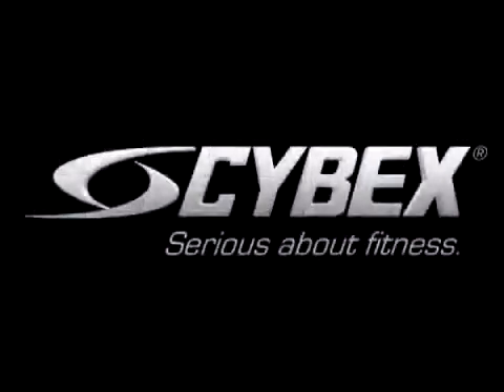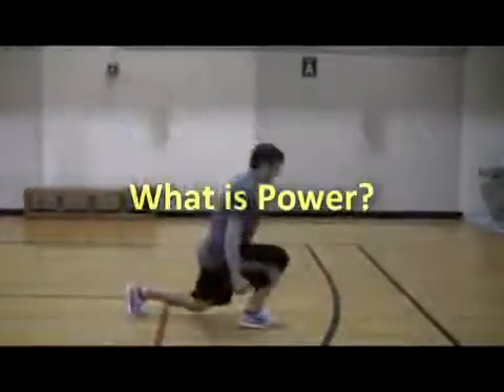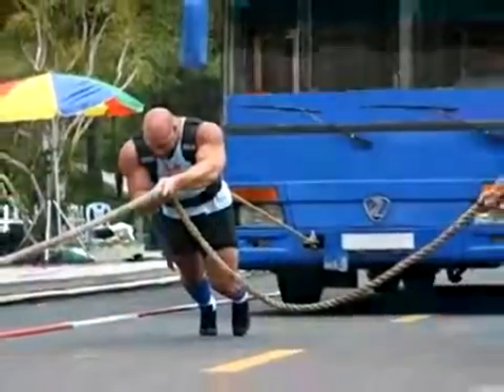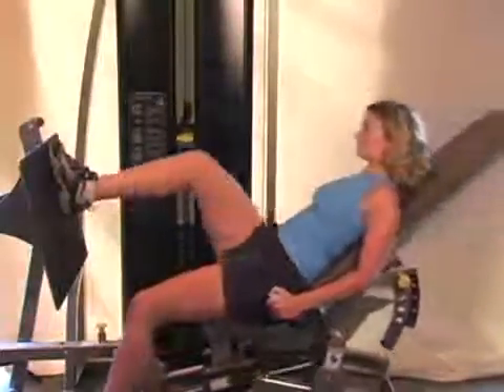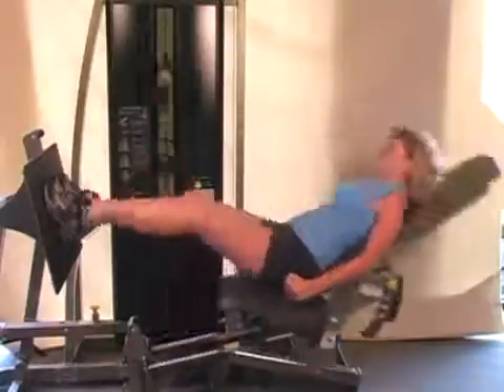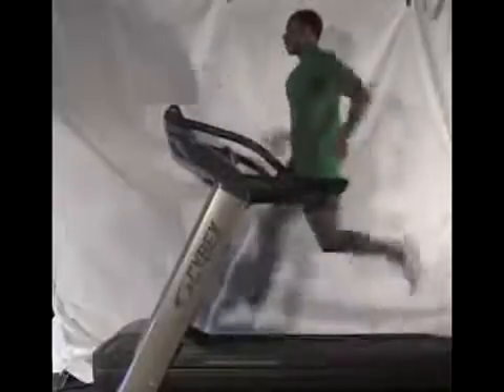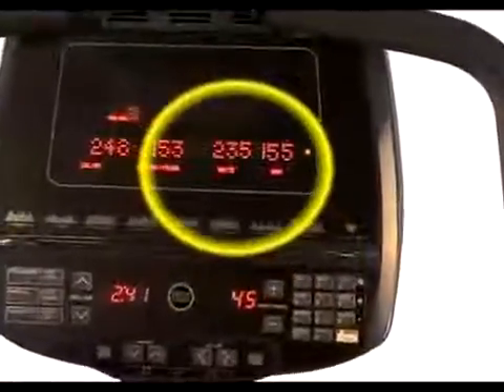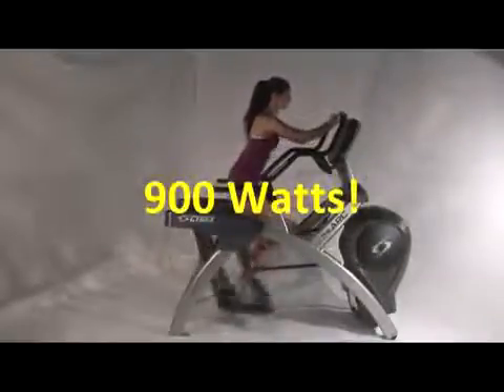What is Power?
What is power? How does it relate to fitness goals? How can it be improved using the Arc Trainer? Dr. Paul Juris tells all in this video.